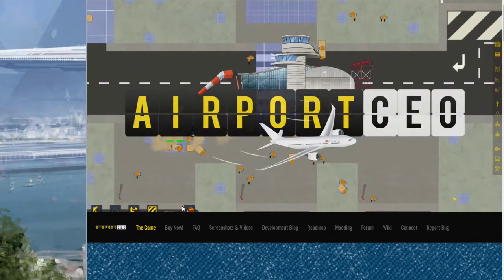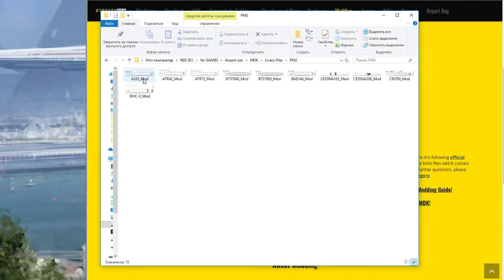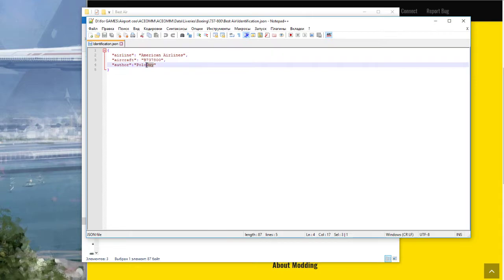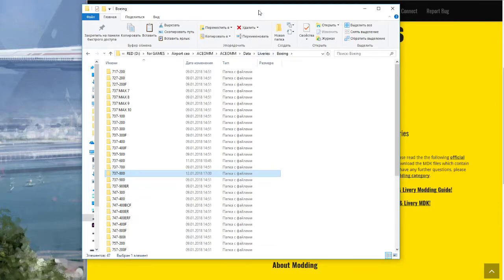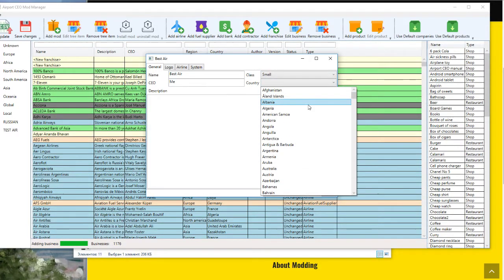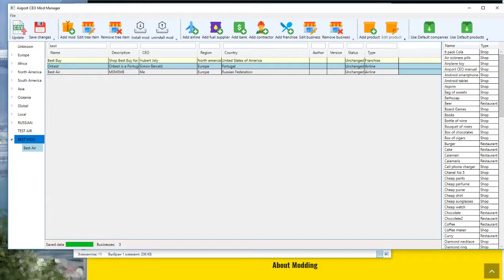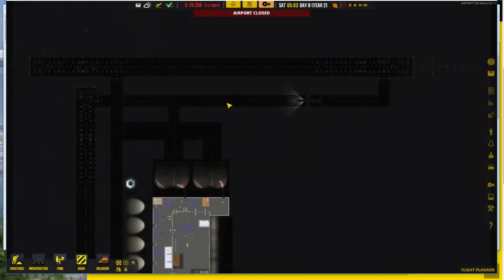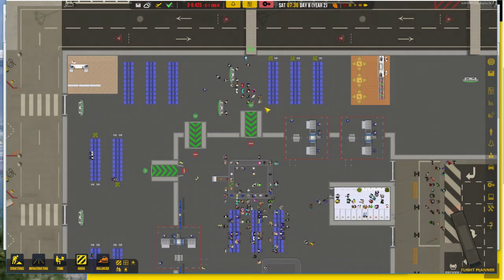Video Tutorial MOD MANAGER Airport CEO